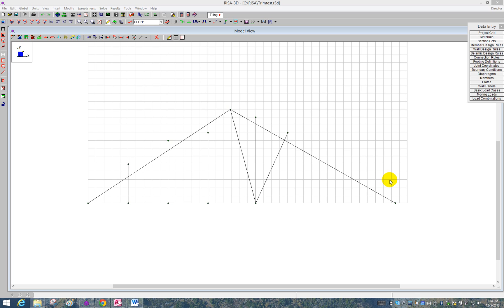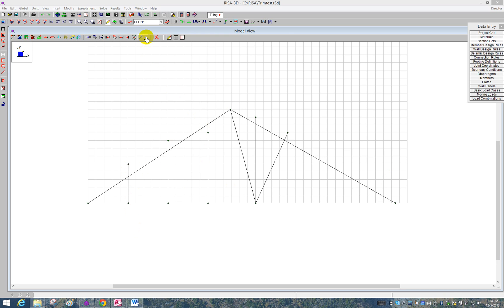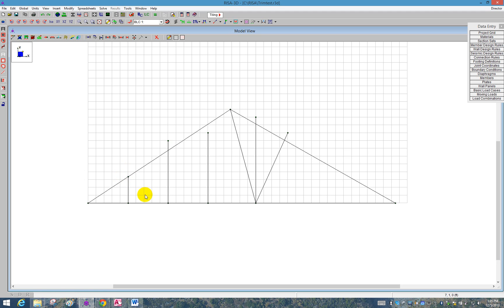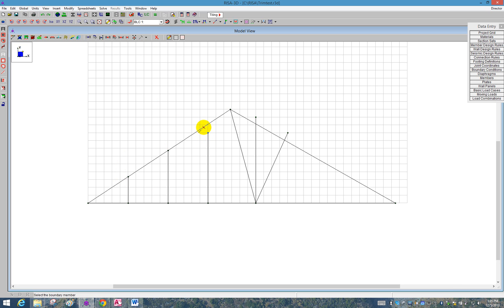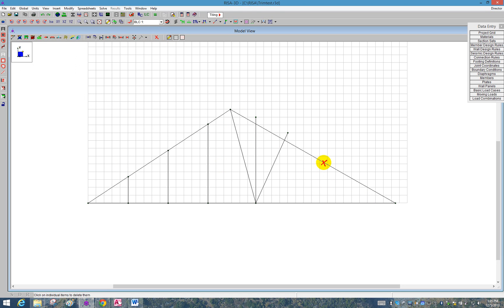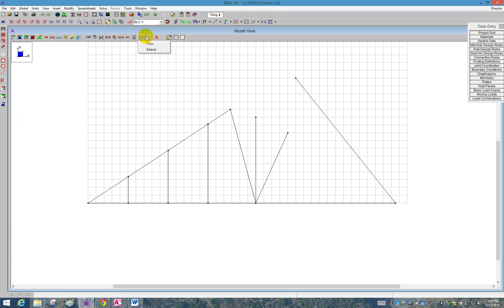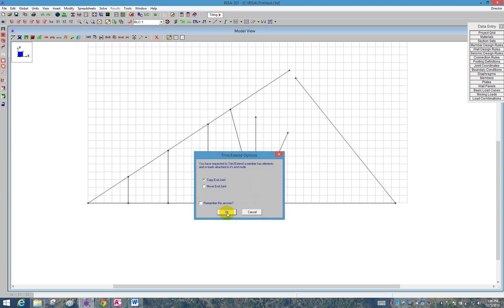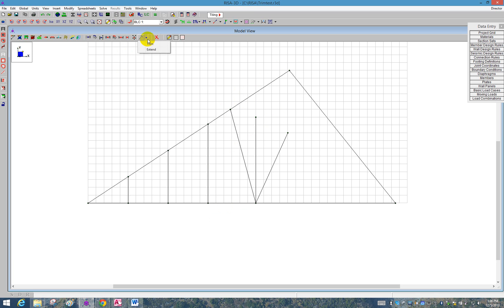Trim and Extend in RISA-3D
This video will demonstrate how to trim and extend members in a RISA-3D model.